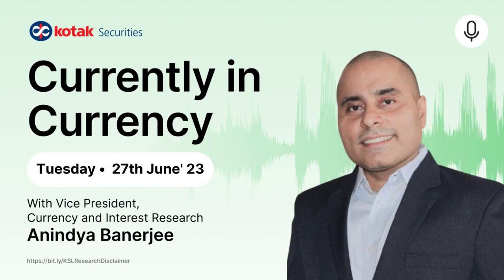Currently In Currency: 27th June 2023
Get forex market and rupee movement updates on the go with Kotak Securities Currently in Currency podcast by Anindya Banerjee.

USDINR is rangebound but a risk on mood in global markets can be positive for the INR. In crosses, GBPINR can trade with an upward bias

Kotak Securities is a preferred choice of millions of customers when it comes to investment decisions. With free access to credible research, competitive pricing, and high-speed trading platforms, it makes investing an effortless journey for both new investors and experienced traders. To open a FREE Demat and trading account with Kotak Securities, please